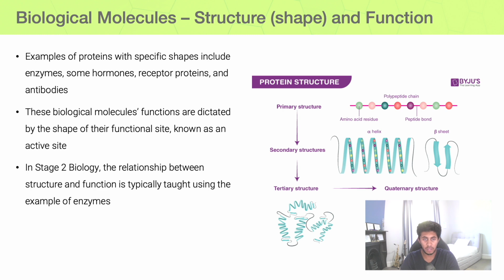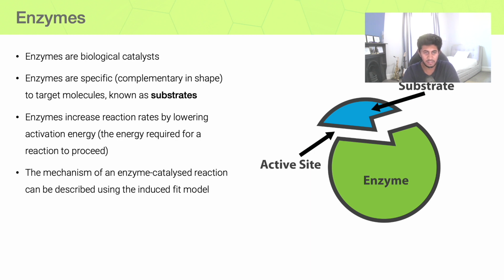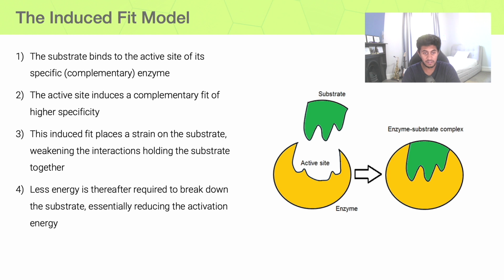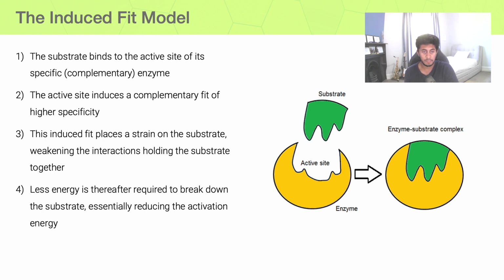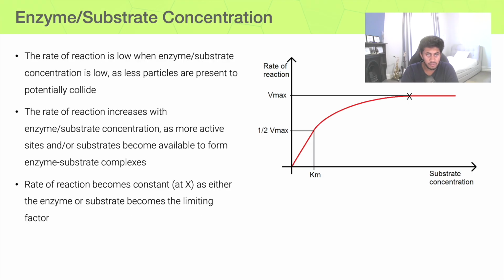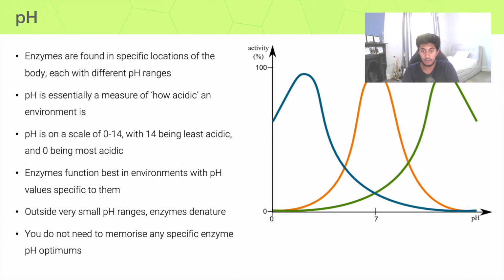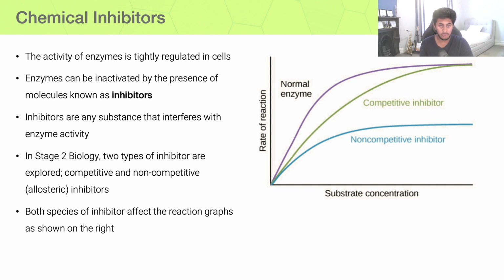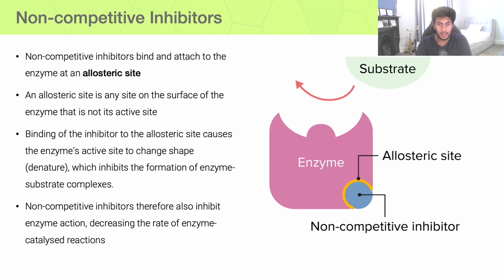Stage 2 Biology Teaching Series | DNA and Proteins | 1.3 Protein Structure and Function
Hi guys, this is the third video in my Stage 2 Biology Teaching Series. Basically, I'll be going through all of the high yield content for each of the topics, to help you all navigate the subject to your maximum potential. It's a tricky subject with a LOT of content to remember, so I'm trying to make your lives as easy as possible.